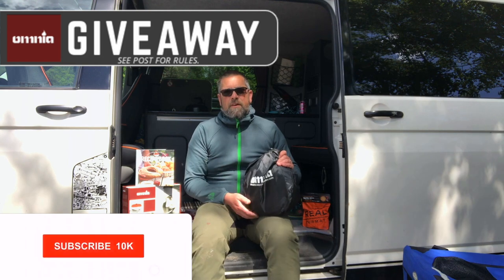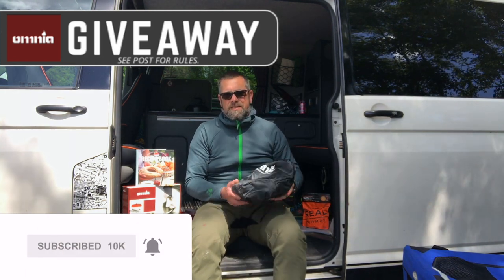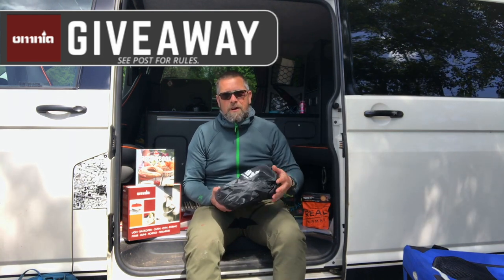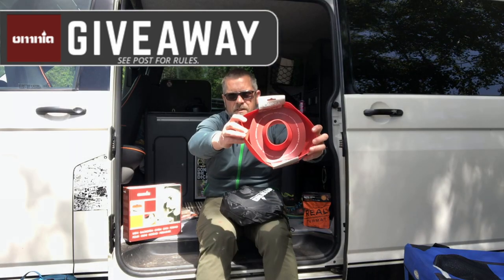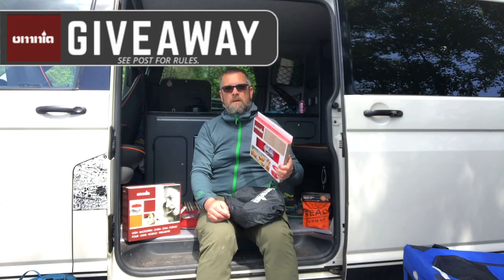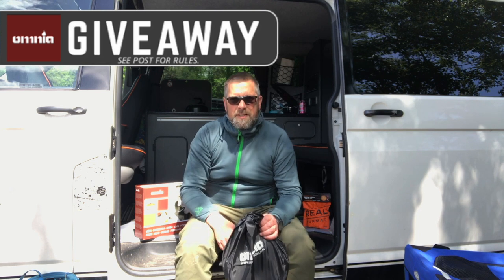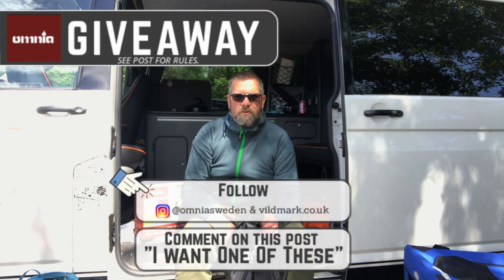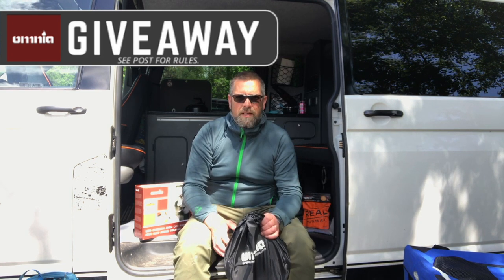Omnia Stove Top Oven Giveaway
Here you have the chance for you to win one of these great ovens by Omnia Sweden.

Included in this giveaway: Omnia stove top oven, silicone mould, muffin mould, rack and recipe book.
HOW TO WIN: Please follow the link to this instagram post below (comments on below on this video will not be included in the giveaway).

Follow Vildmark.co.uk & Omniasweden on instagram, Tag a friend and comment on the post I want one of these!

Winner will be drawn at the end of June.
Open to people living in the UK and Europe.